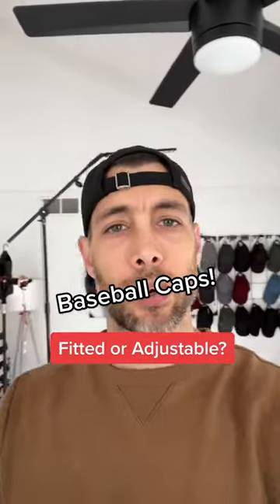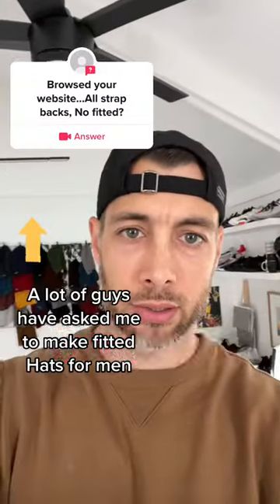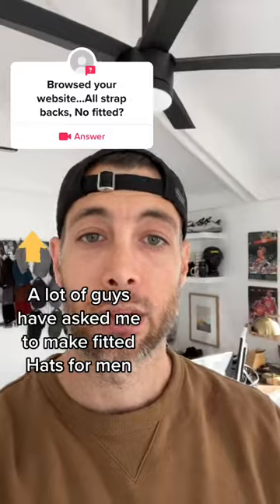Fitted or Adjustable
What style of baseball cap do you prefer, a fitted baseball hat or an adjustable hat? And to see how I’m making the best hats for men check out this video to see how I’m fixing mens hats.